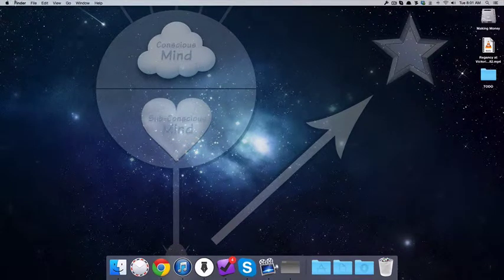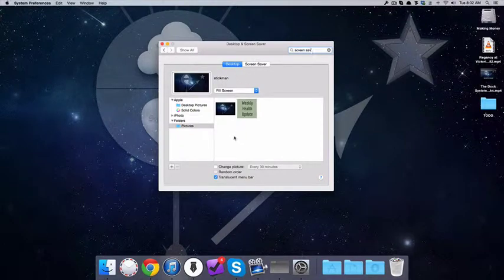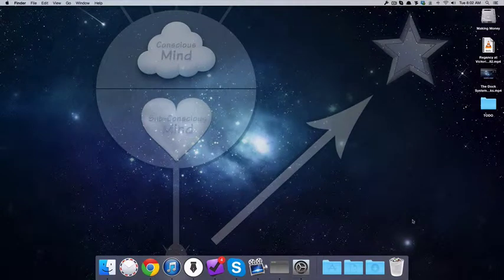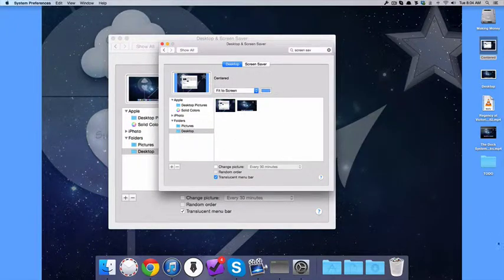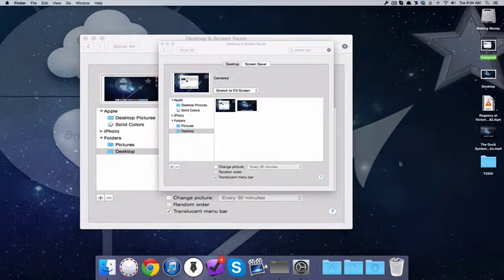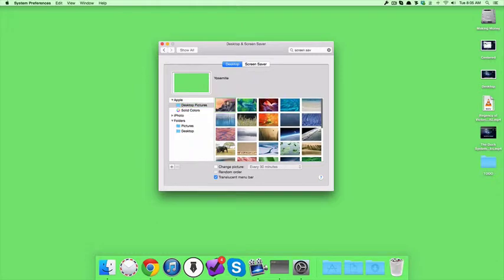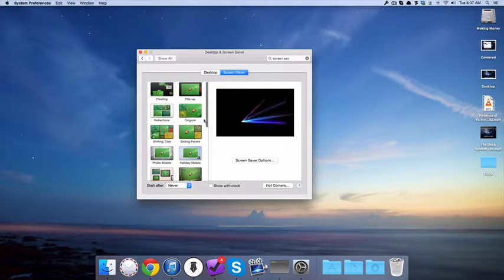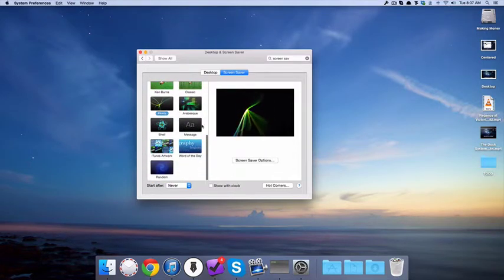Desktop and Screen Saver System Preferences Yosemite Mavericks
Desktop and Screen Saver System Preferences Yosemite Mavericks. to learn more!